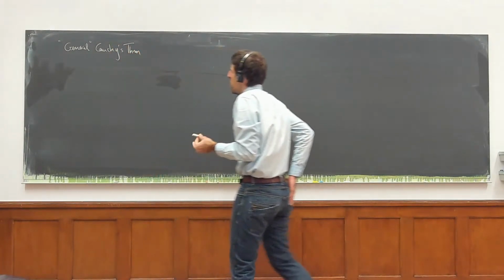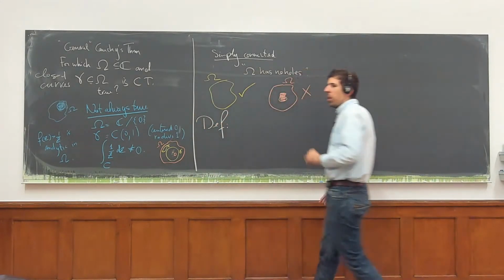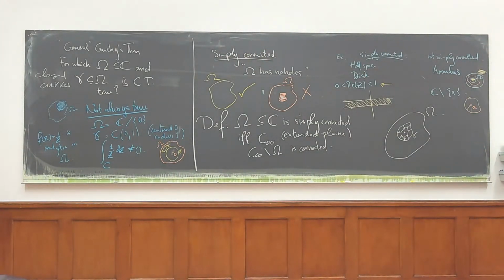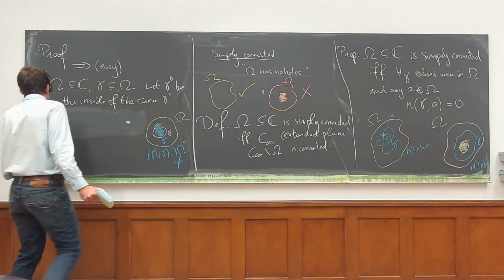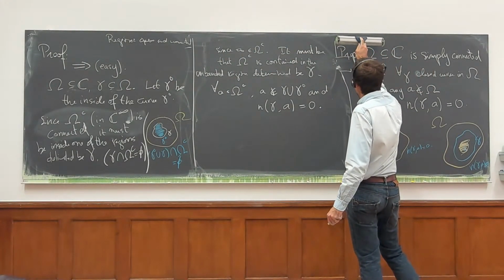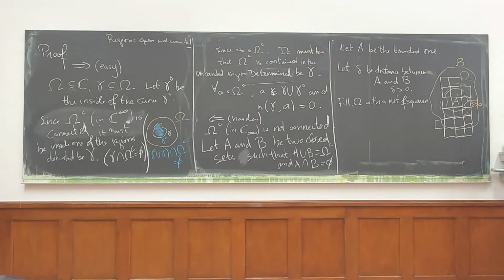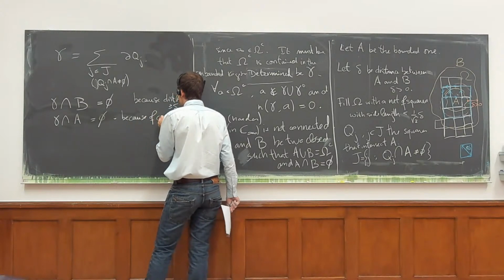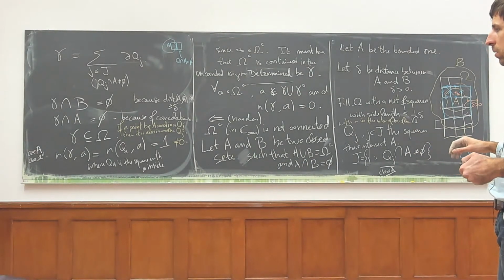Complex Analysis: Lecture 31, Afonso S. Bandeira, ETHZ Fall 2020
I removed a couple of minutes in the middle to make it easier to watched (I had set up one of the arguments not quite in the right away and had to go back for things to work out, so removed this part to make it easier to watch).